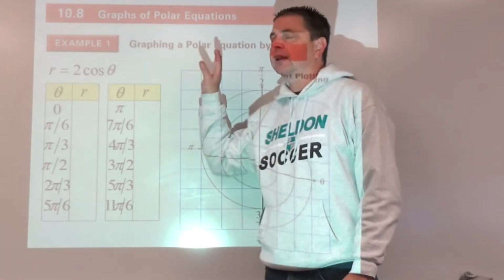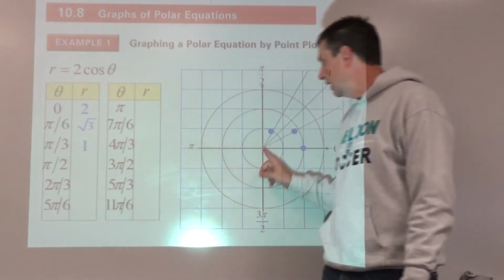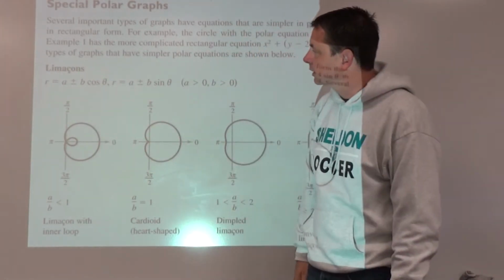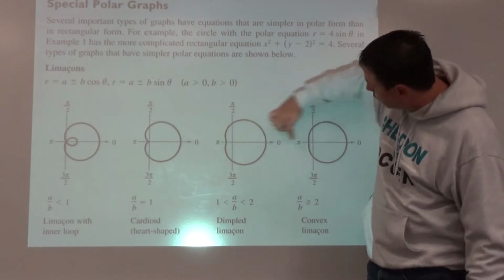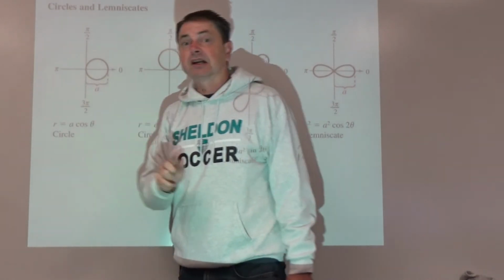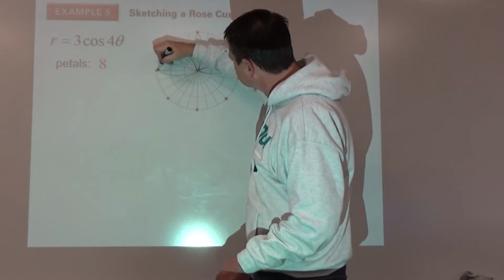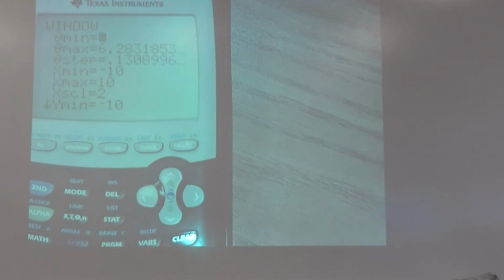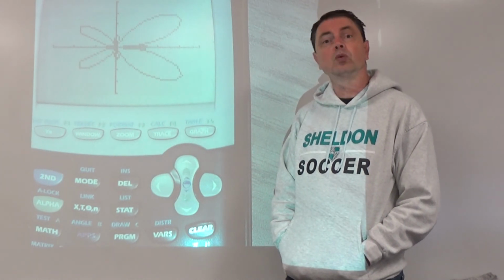Honors PreCalculus 10.8 Graphs of Polar Equations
Graphing polar equations of circles, rose curves, limacons, lemniscates, and more.